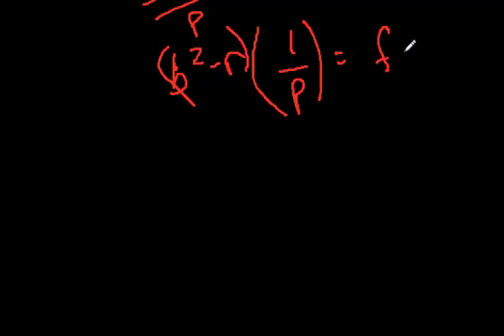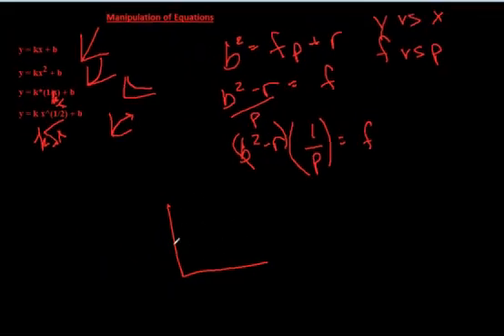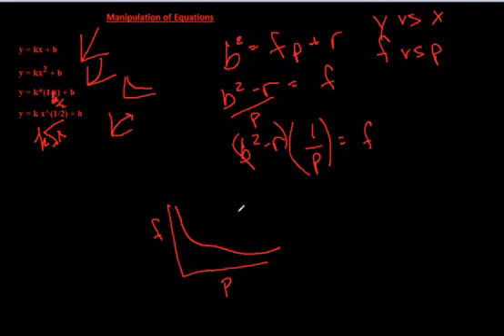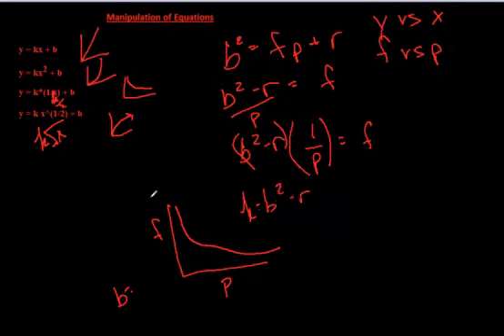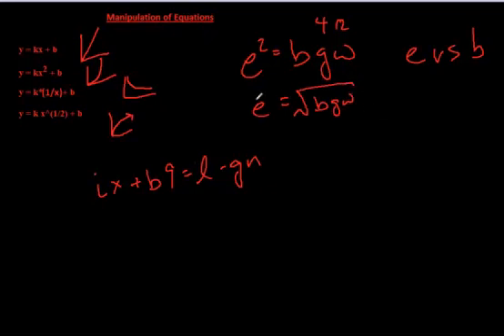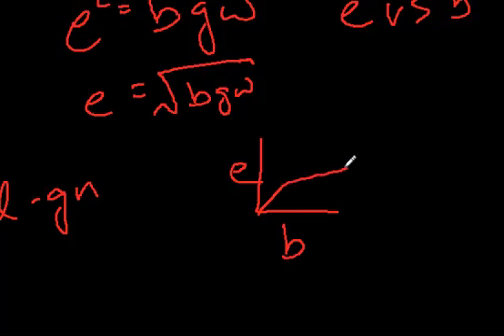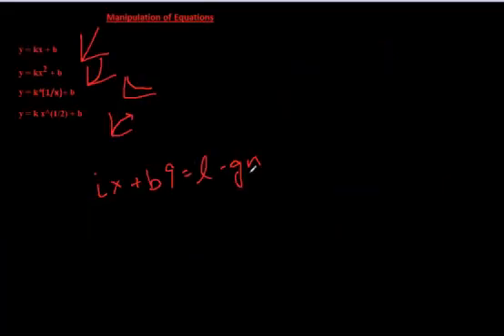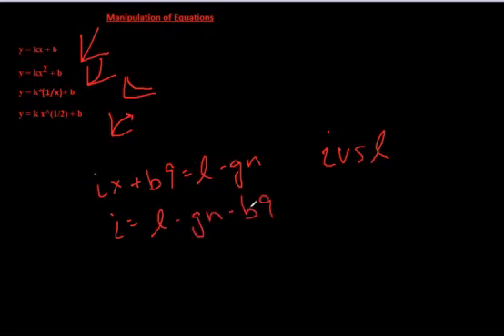Manipulation of Equations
This is how to manipulate equations in order to see what the graph of the equation should look like at the end.